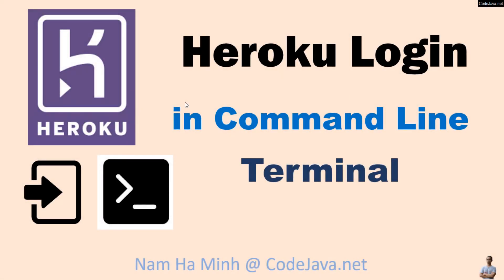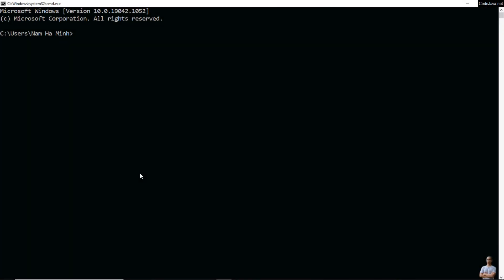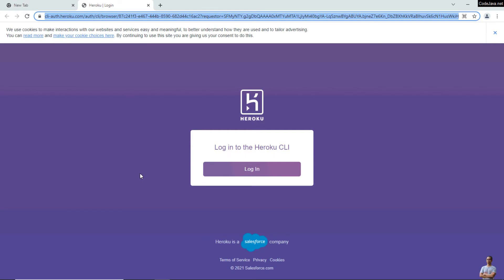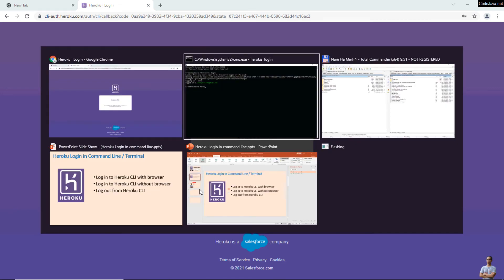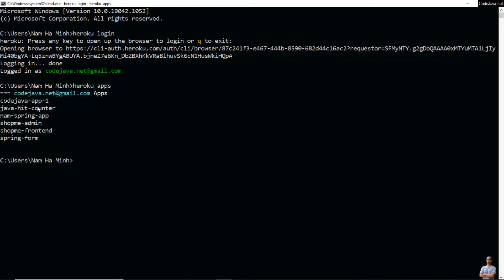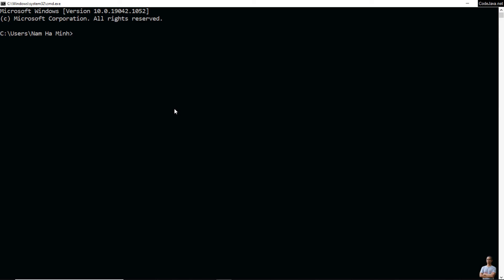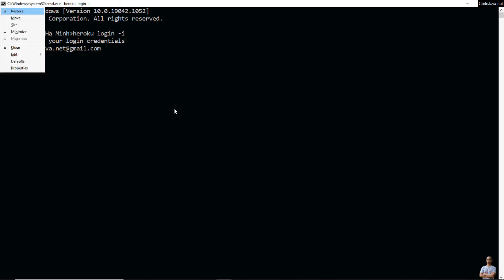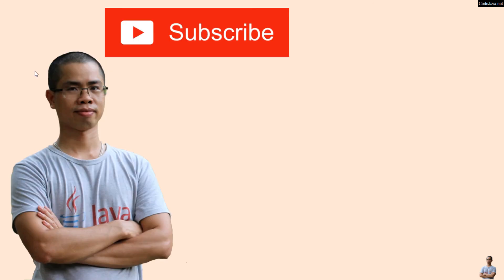Heroku Login in Command Line / Terminal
How to log in to Heroku Command Line Interface (Heroku CLI) in command line (Windows) or terminal (Mac, Linux). And how to logout from Heroku CLI to clear login session.